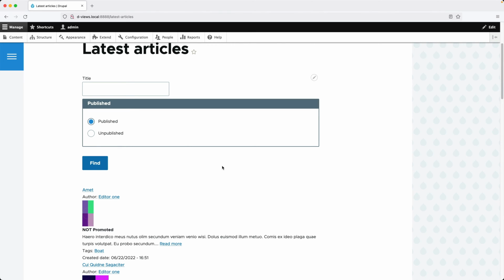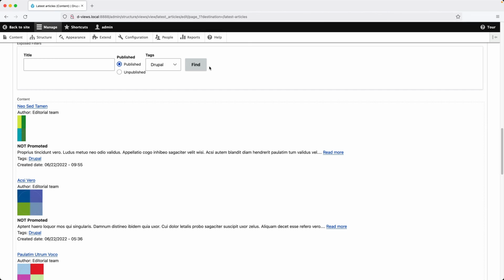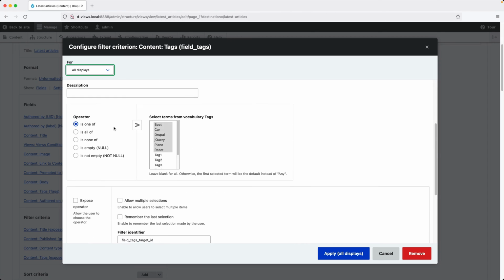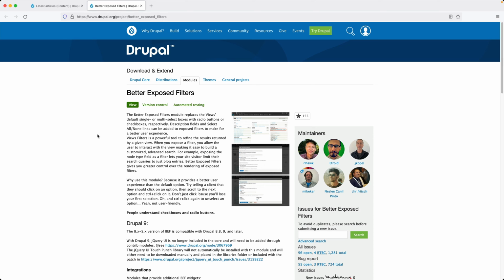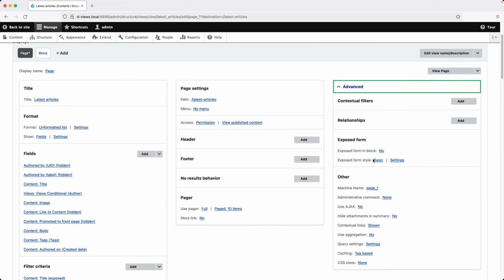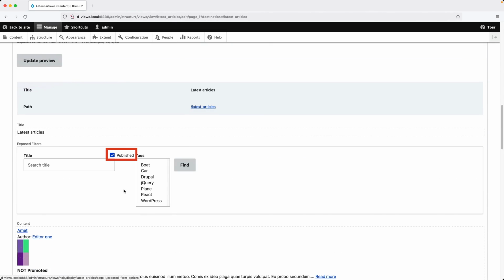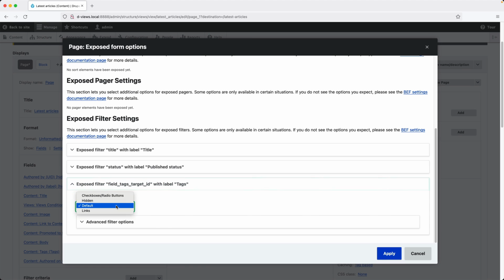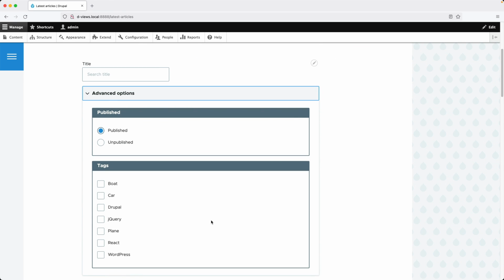Getting Started with Views, 5.3 - Using Better Exposed Filters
Learn how to use the Better Exposed Filters module which will give you more control over your exposed filters.

We'll cover the following:
Add a filter for tags.
How to install the Better Exposed Filters.
How to add checkboxes to taxonomy term filters.
How to add single checkboxes.
How to group exposed filters.

Composer command
composer require drupal/better_exposed_filters

Times
00:00 - Intro
00:19 - Filter by tags
01:17 - Limit tags in drop-down
02:29 - Filter using multiple tags
03:35 - Better Exposed Filters
04:28 - Download Better Exposed Filters
04:54 - Install Better Exposed Filters
05:14 - Use Better Exposed Filters in Views
05:36 - Add placeholder text to filter
05:59 - Add single checkbox to filter
07:37 - Add checkboxes to filter
08:20 - Group filters